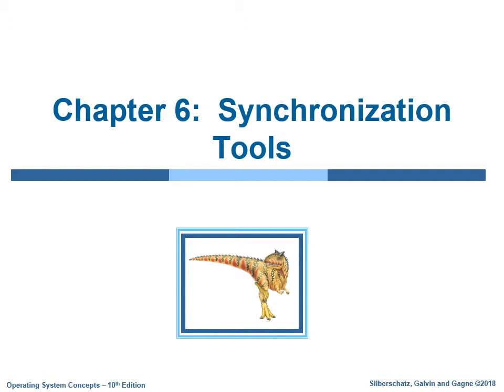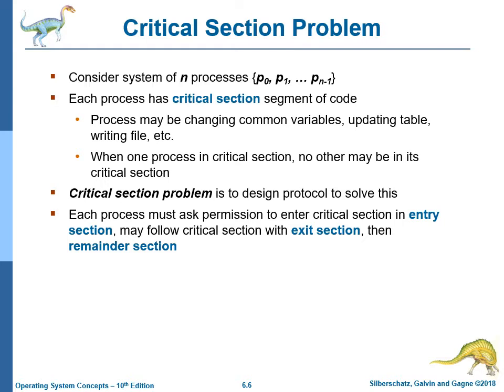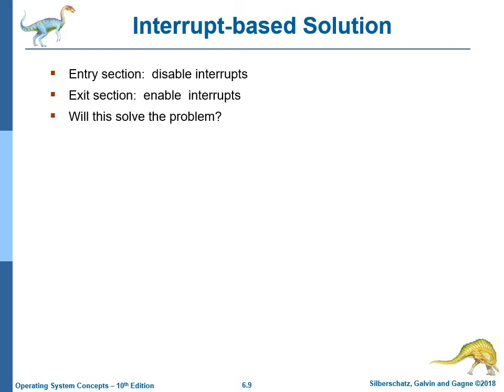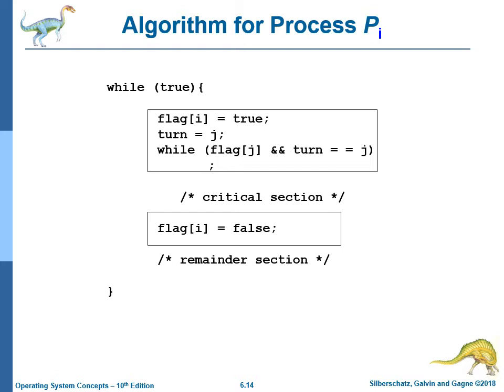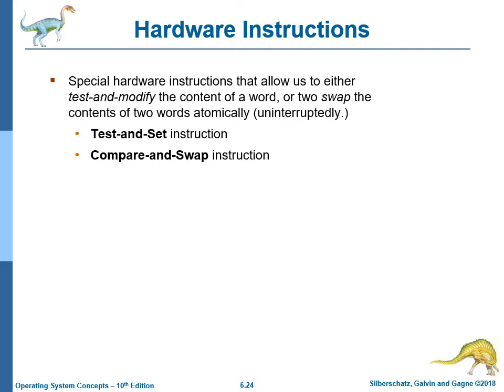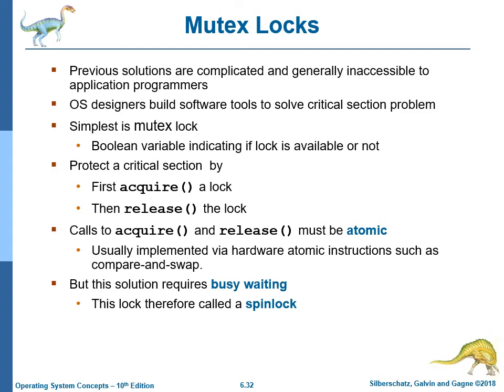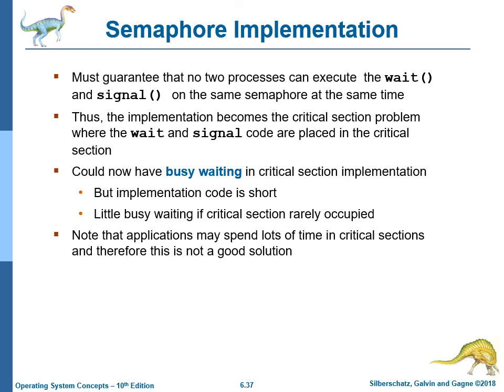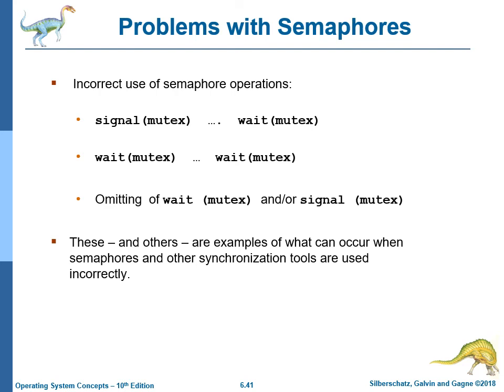CSC520:Chapter6 Process Synchronization-Part4